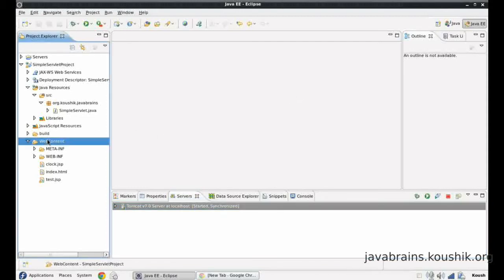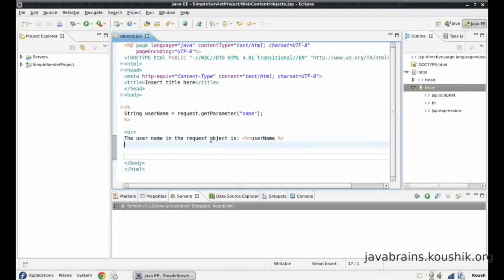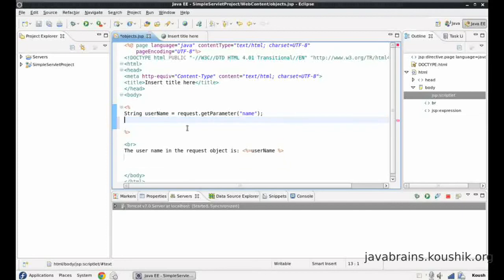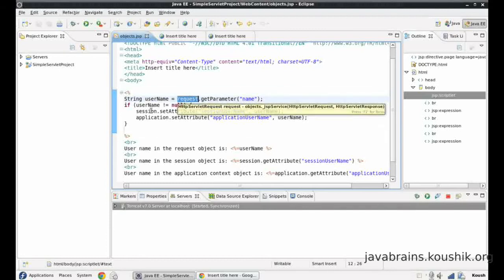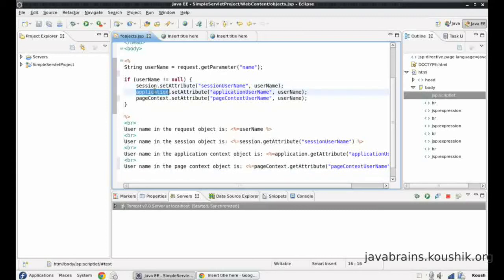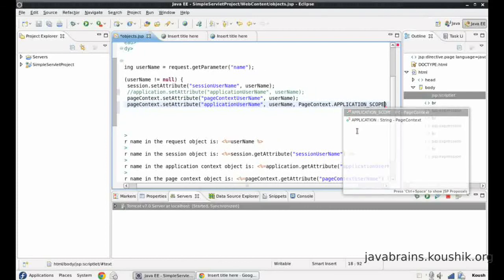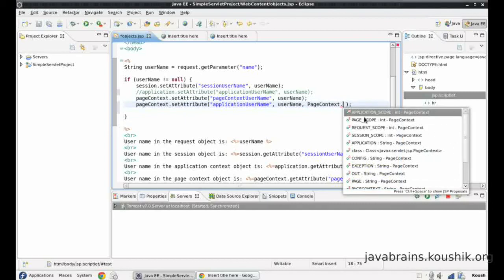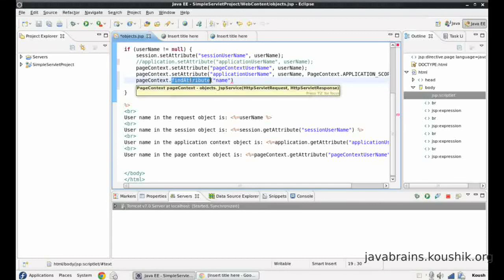JSPs and Servlets Tutorial 13 Scopes in JSP and the PageContext object